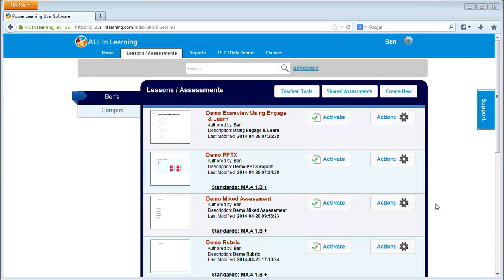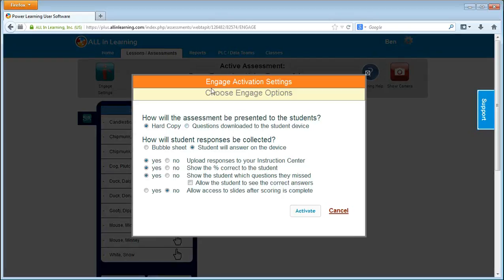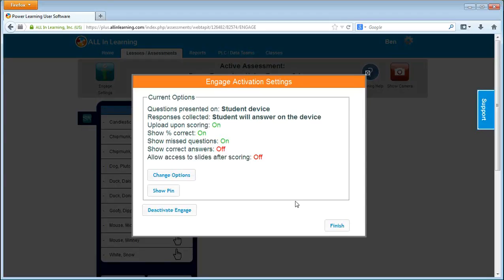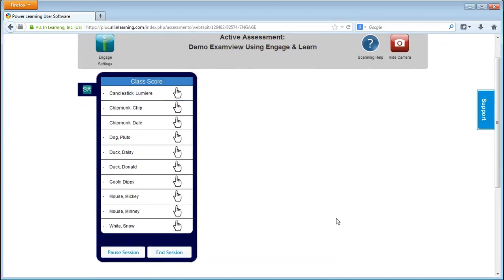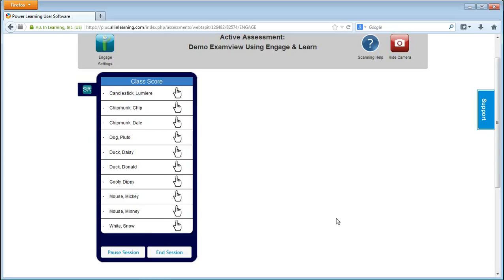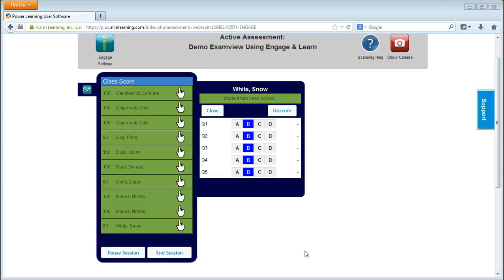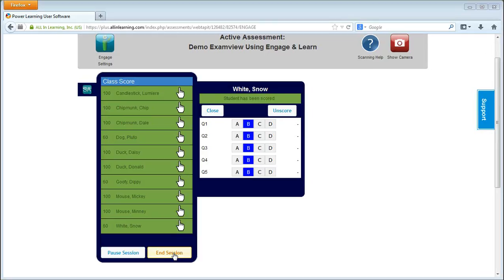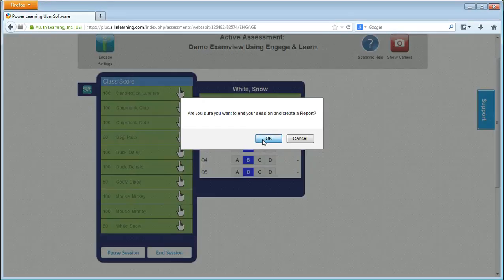36 Activating using Engage & Learn